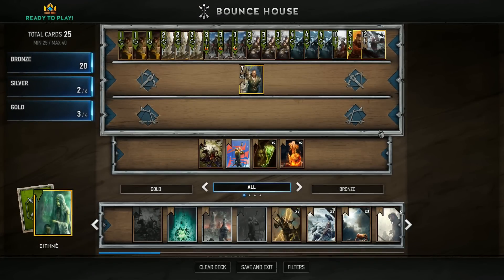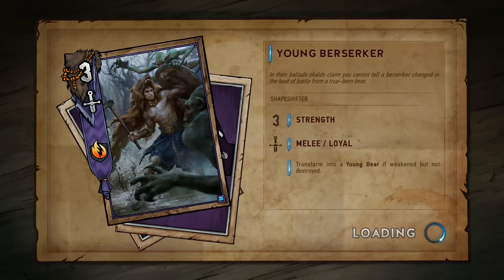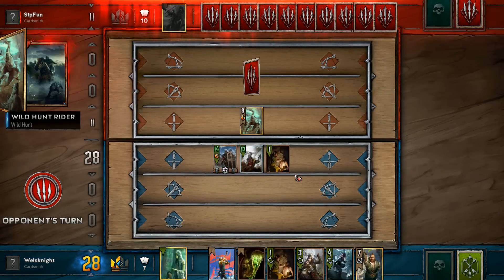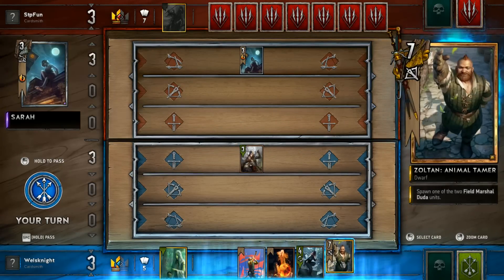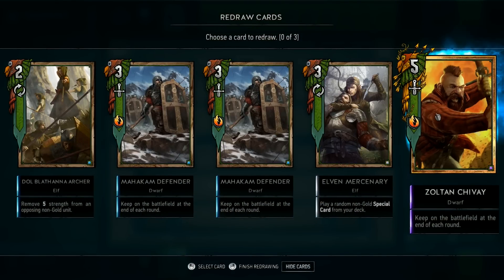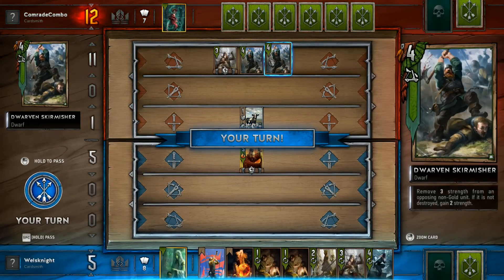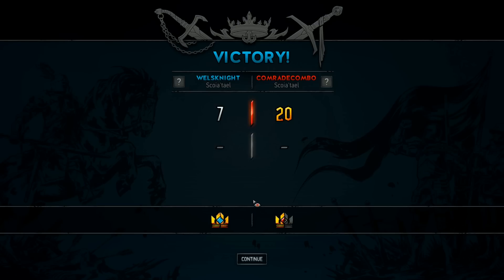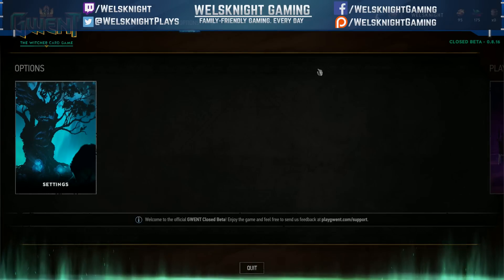Gwent - Ep. 5: Budget Scoia'tael Control Deck - Bounce House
Let's play the Gwent closed beta! Gwent is a card game made by CD PROJEKT RED, the developers of The Witcher RPG games. Gwent, the Witcher card game, was featured as a minigame in The Witcher 3. Gwent gameplay consists of interesting mechanics in a best out of 3 duel.

This video is an unofficial fan work under the Gwent Fan Content Guidelines, and is not officially approved or endorsed by CD PROJEKT RED.